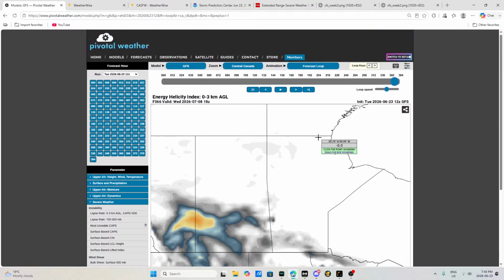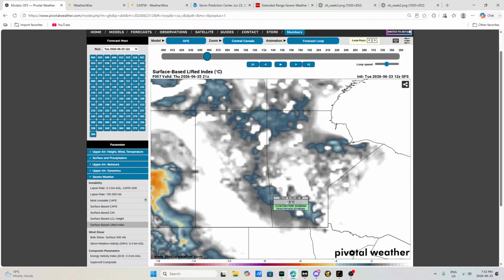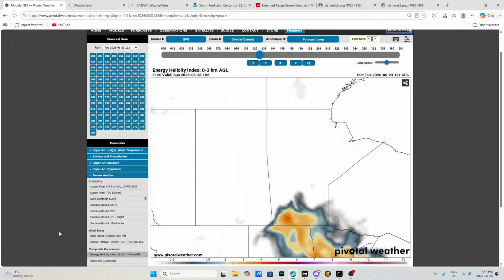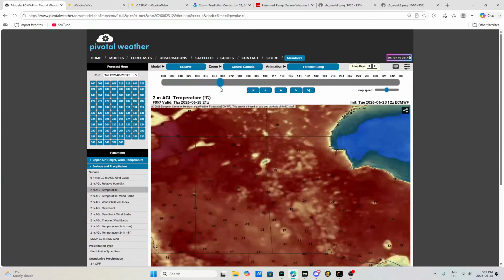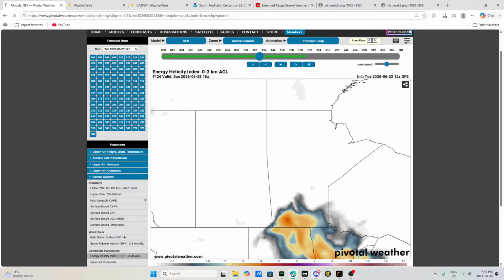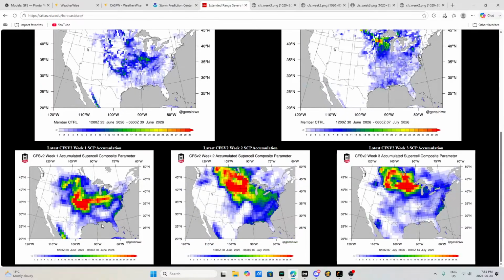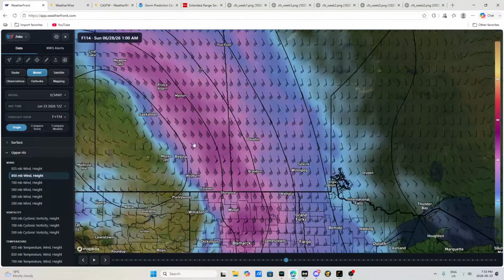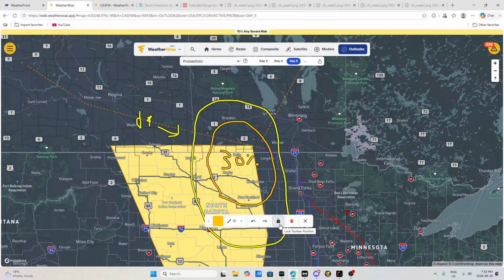Weather topic 3 (Severe weather)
A weather topic surrounding severe weather